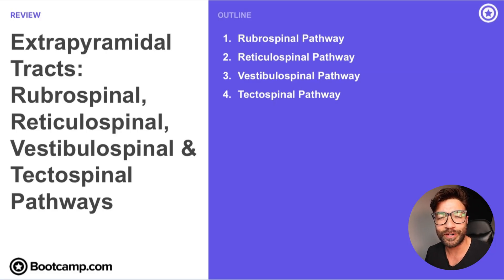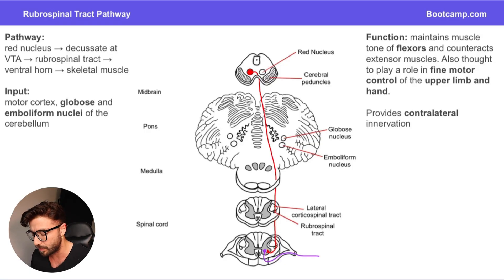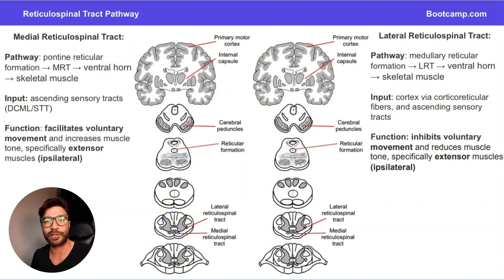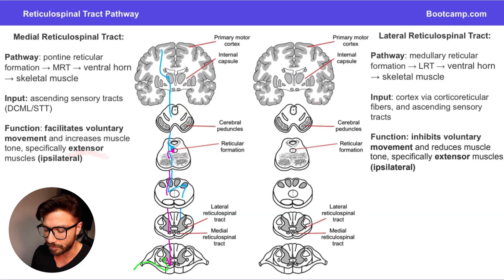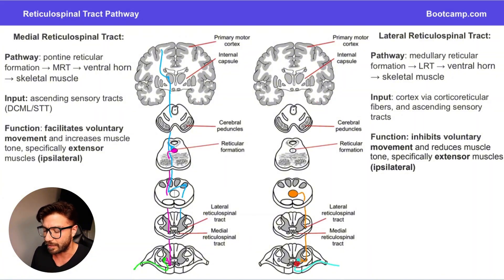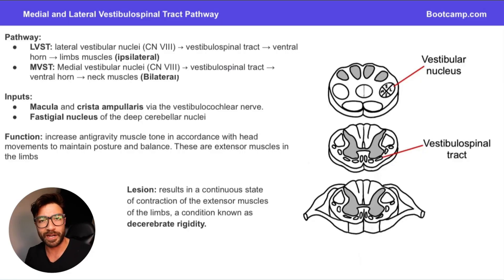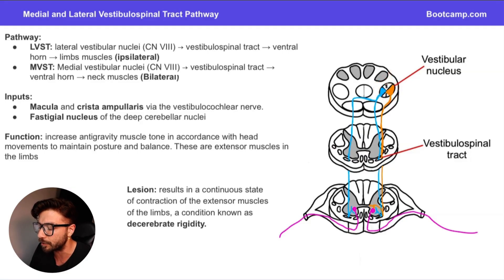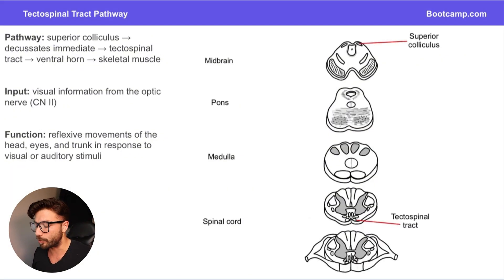Extrapyramidal Tracts & Clinical Signs | Rubrospinal, Reticulospinal, Vestibulospinal & Tectospinal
In this high-yield neuroanatomy video, we dive into the extrapyramidal tracts — descending motor pathways essential for posture, balance, and reflexive movement. Unlike the pyramidal system, these tracts operate automatically to fine-tune motor control.

Topics covered:
1. Rubrospinal tract – red nucleus origin, contralateral innervation, upper limb flexor tone
2. Reticulospinal tracts – medial vs lateral roles in regulating extensor and flexor tone
3. Vestibulospinal tracts – posture and antigravity control via vestibular nuclei
4. Tectospinal tract – reflexive coordination of head, eyes, and trunk to sensory input
5. Clinical correlation – extrapyramidal damage and decerebrate rigidity

By the end, you’ll clearly understand how the extrapyramidal system integrates sensory and cerebellar input to maintain automatic motor control, balance, and reflexes.

⏱️ Timestamps
0:00 – Intro
0:19 – What are the extrapyramidal tracts?
0:45 – Rubrospinal tract (red nucleus origin, decussation, function)
2:16 – Input from cerebellar nuclei to rubrospinal pathway
2:40 – Function: flexor tone, fine motor control of upper limbs
3:06 – Reticulospinal tracts overview (medial vs lateral)
3:25 – Medial (pontine) reticulospinal tract origin & function
4:16 – Sensory input to medial reticulospinal pathway
4:52 – Function: facilitating extensor tone
5:22 – Lateral (medullary) reticulospinal tract origin & function
6:54 – Cortical & sensory modulation of reticulospinal tracts
7:17 – Vestibulospinal tracts overview (medial vs lateral)
7:48 – Medial vestibulospinal tract (bilateral projections)
8:10 – Lateral vestibulospinal tract (ipsilateral projections)
8:44 – Vestibular input: utricle, saccule, semicircular canals
9:38 – Cerebellar input to vestibular nuclei
9:59 – Function: posture, antigravity muscle tone
10:27 – Clinical correlation: decerebrate rigidity
10:51 – Tectospinal tract origin in superior colliculus
11:18 – Decussation & pathway of tectospinal tract
11:45 – Function: reflexive head, eye & trunk movements to stimuli
12:12 – Wrap-up & conclusion

This lesson is especially helpful for medical students, or anyone reviewing for anatomy exams.

extrapyramidal tracts, rubrospinal tract, reticulospinal tract, vestibulospinal tract, tectospinal tract, descending motor pathways, extrapyramidal vs pyramidal system, motor pathways neuroanatomy, posture and muscle tone, decerebrate rigidity, vestibular nuclei, superior colliculus, motor control tracts, neuroanatomy explained, extrapyramidal functions, high-yield neurology, med school neuro review, extrapyramidal lesions